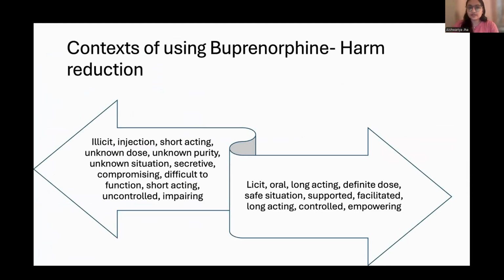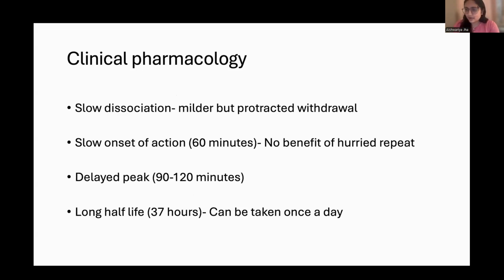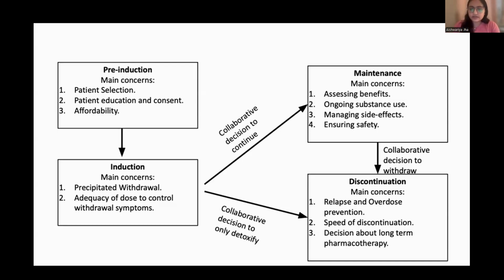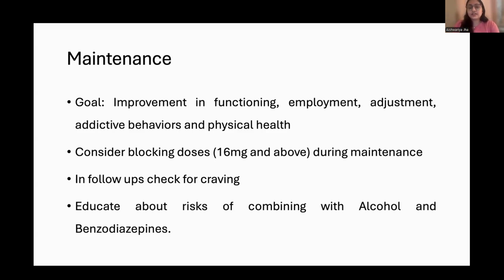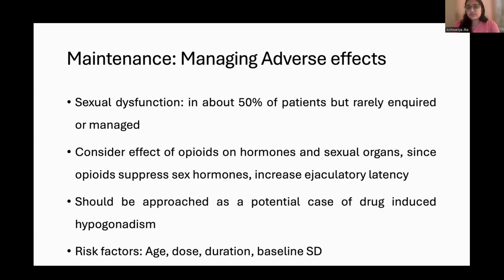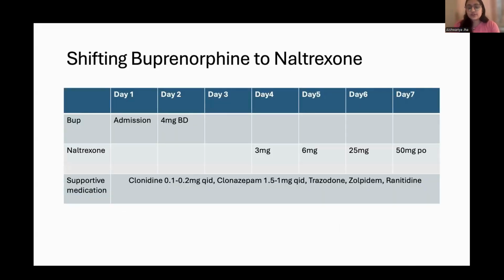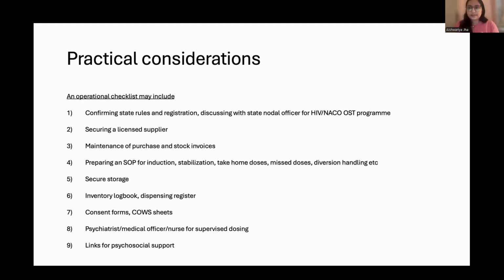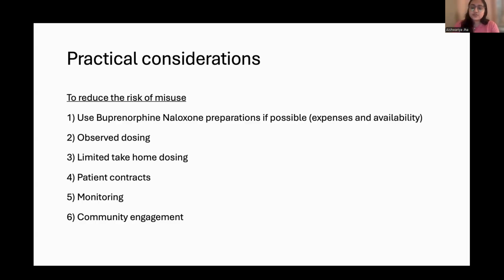Buprenorphine Maintenance Treatment by Dr Aishwariya Jha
Key points include:
• Harm Reduction (0:32): Buprenorphine treatment shifts individuals from illicit, uncontrolled drug use to a more dignified, controlled, and empowering medical approach with known purity and dosage.
• Pharmacology of Buprenorphine (2:02): It's a partial mu-agonist with high affinity and slow dissociation from the mu-receptor, making it suitable for maintenance treatment due to its slow onset, delayed peak, and long half-life (2:05-2:22).
• Treatment Process (Opioid Agonist Treatment - OAT) (4:02): OAT is the most effective treatment for opioid use disorder. The process involves patient selection, induction (starting buprenorphine when the patient is already in withdrawal to avoid precipitated withdrawal), maintenance (to reduce craving and achieve a blocking dose), and collaborative termination (5:22).
• Clinical Pearls (6:17):
• Precipitated Withdrawal (6:17): Occurs if buprenorphine is given when the patient is not in withdrawal, displacing the agonist and causing discomfort.
• Dose Adequacy (7:05): Aims to abate withdrawal symptoms, reduce craving, and achieve a blocking effect (7:14-7:22).
• Maintenance Goals (8:20): Focus on improving functioning, employment, adjustment, and physical health, along with assessing and managing craving (8:20-8:33).
• Side Effects (9:58): Common issues like constipation (10:11) and sexual dysfunction (10:40) need to be addressed.
• Detox-Only vs. Maintenance (11:14): The video highlights that "detox only" is often an inadequate and potentially harmful treatment, increasing the risk of overdose mortality (12:13-12:24). Maintenance therapy, with its long-term support, is crucial.
• Termination Stage (12:58): Reduction of buprenorphine should be a slow, collaborative process, potentially taking several months, to manage withdrawal symptoms like insomnia and body pain (13:31-13:57).
• Practical Considerations for Dispensing (16:10): Includes confirming state regulations, securing licensed suppliers, maintaining SOPs, secure storage, and ensuring links to psychosocial support for holistic care (16:56-18:27).
• Reducing Misuse Risk (18:28): Strategies include using buprenorphine-naloxone preparations, observed dosing, limiting take-home doses, patient contracts, urine monitoring, and engaging patients in meaningful work and community support (18:37-19:54).